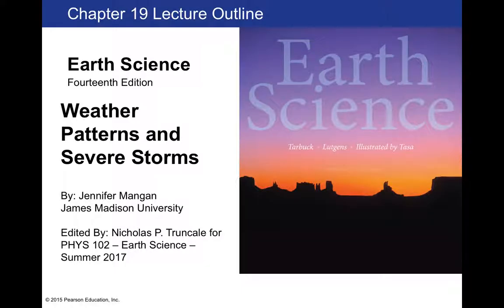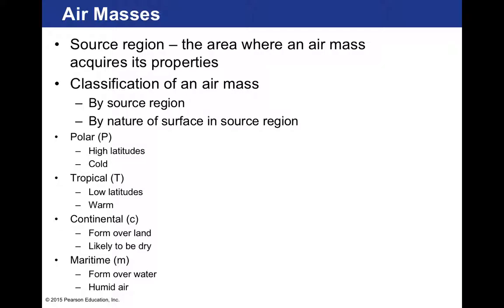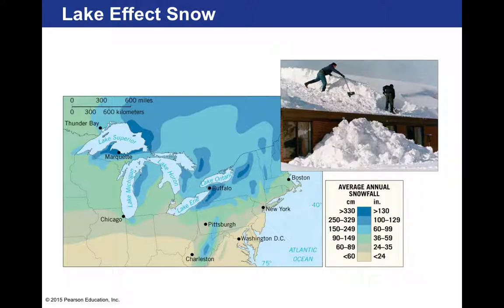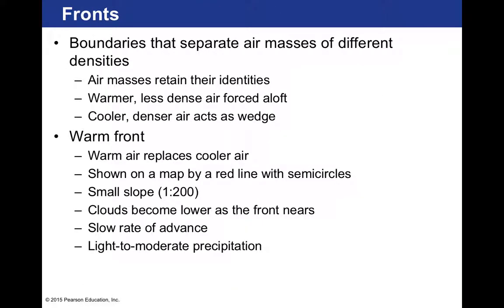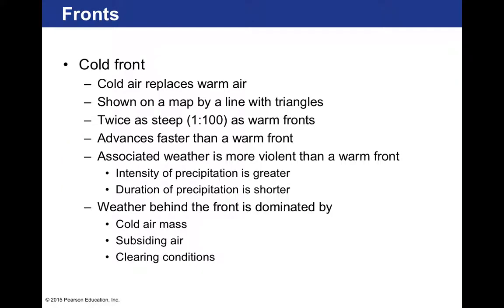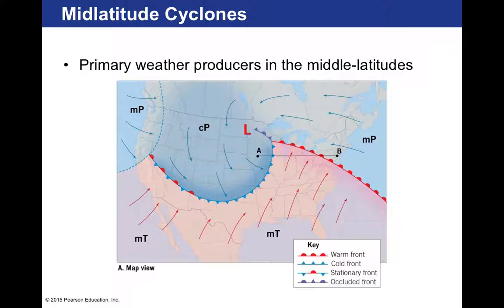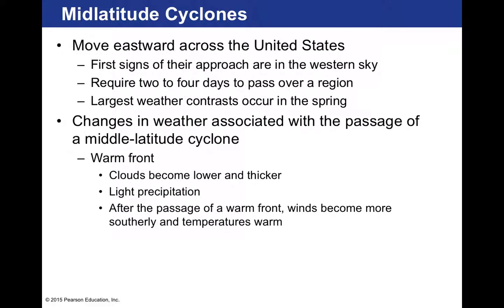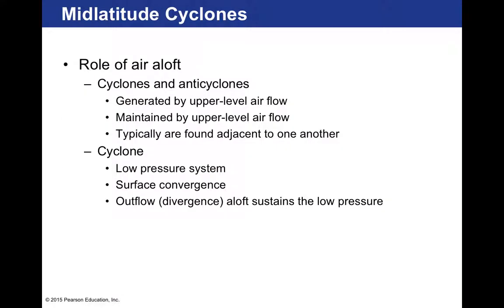Chapter 19 Part 1 Air Masses and Fronts Earth Science PHYS 102